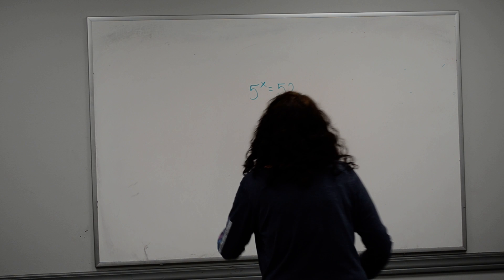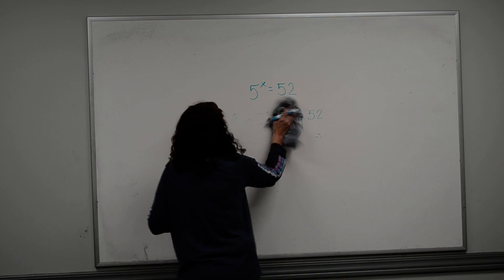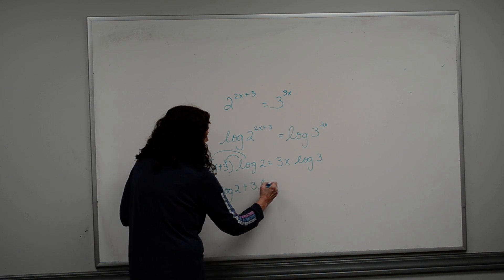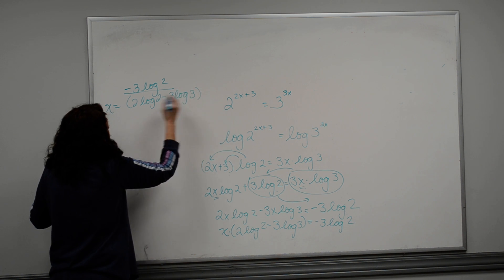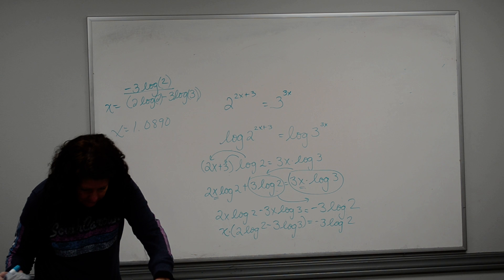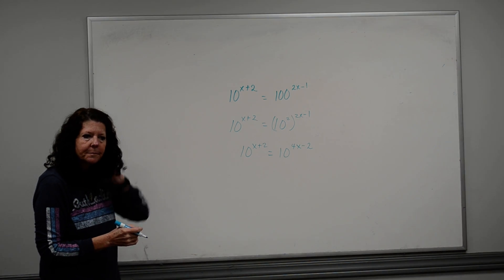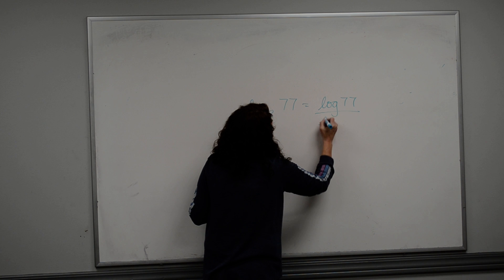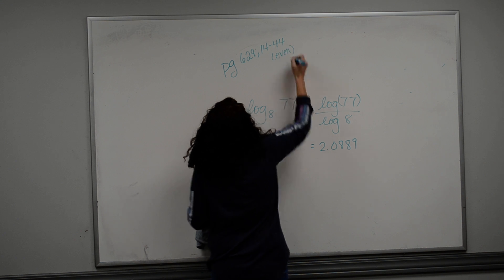3. Brooke (algebra 2)